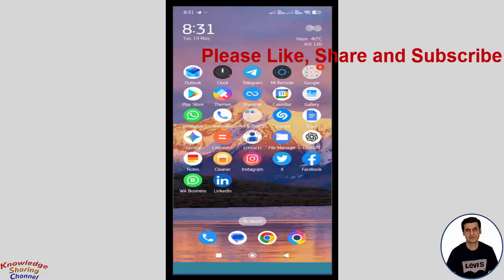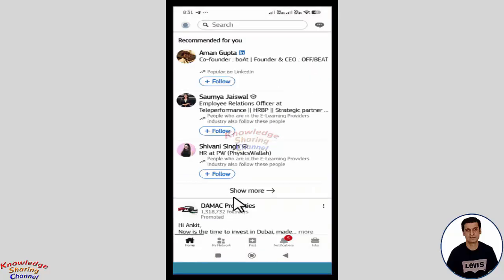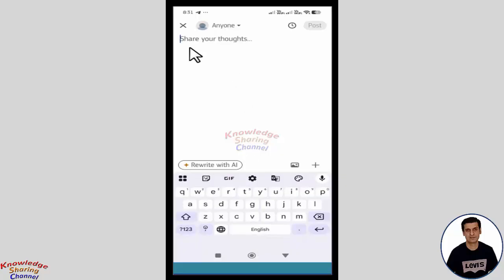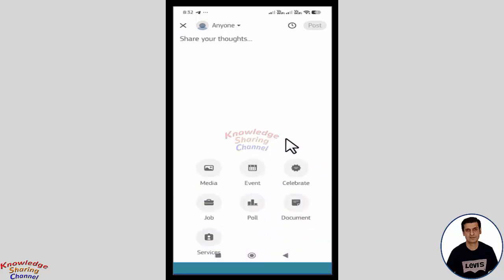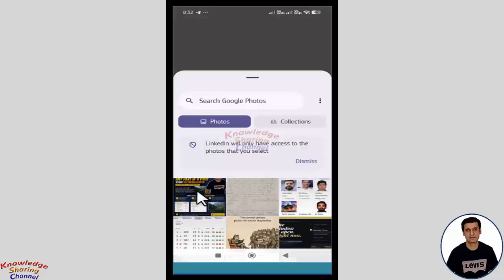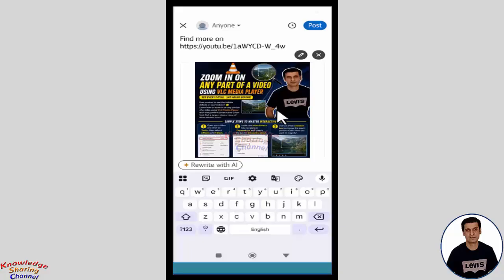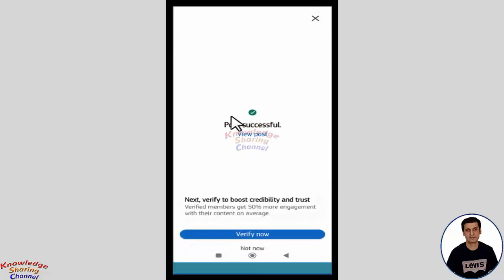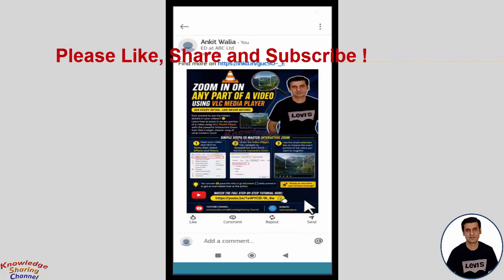How to Post on Linkedin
In this video we have shown How to Post on Linkedin Step by Step